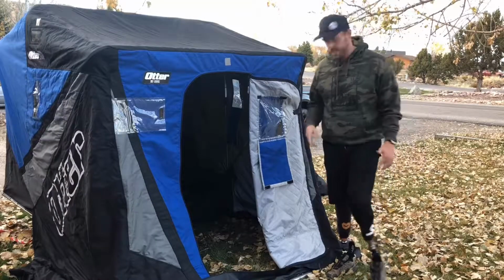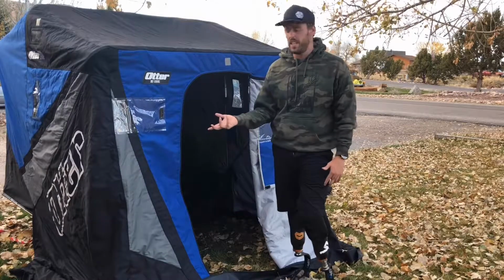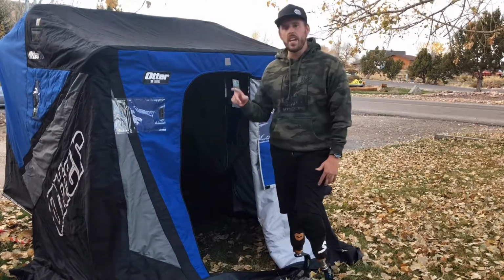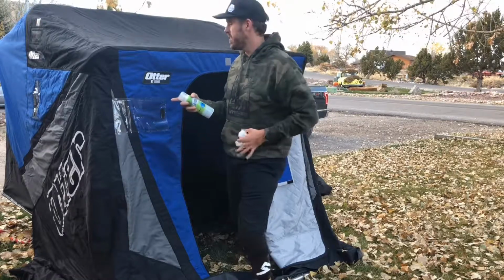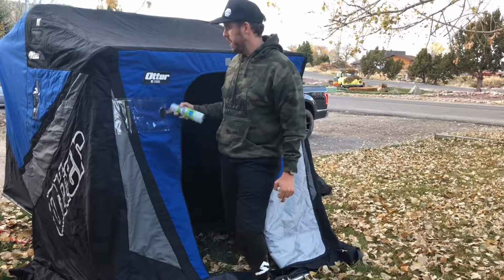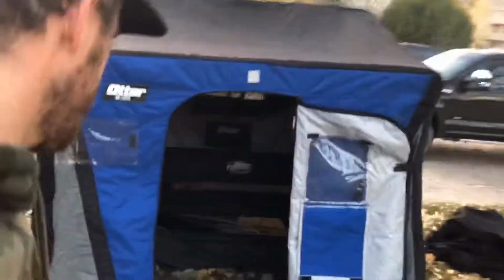SHELTER PREPARATION tips for Ice Fishing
Time to get the tent or ice shelter ready for the season.  Here are some tips to make sure you ready with the water gets hard.